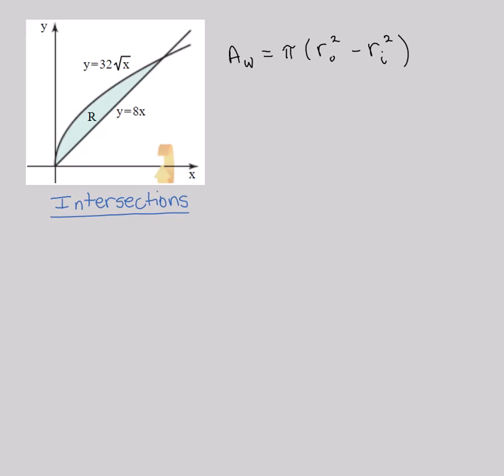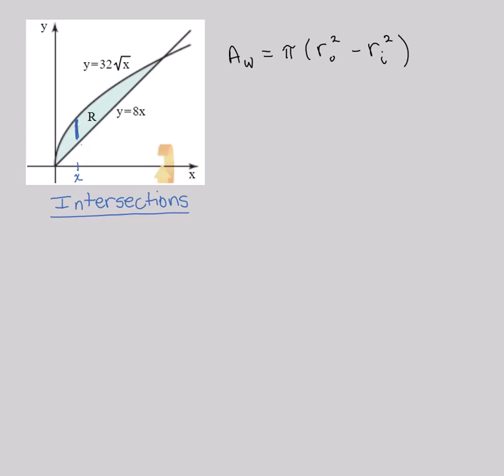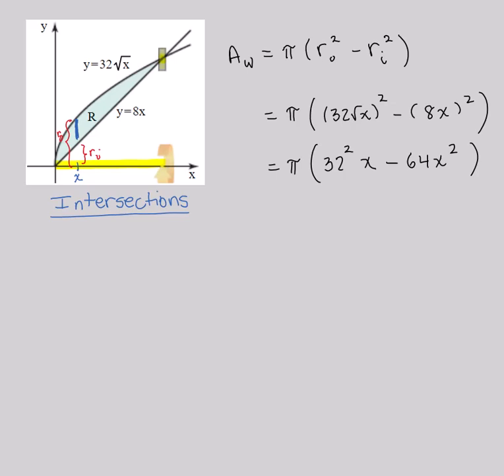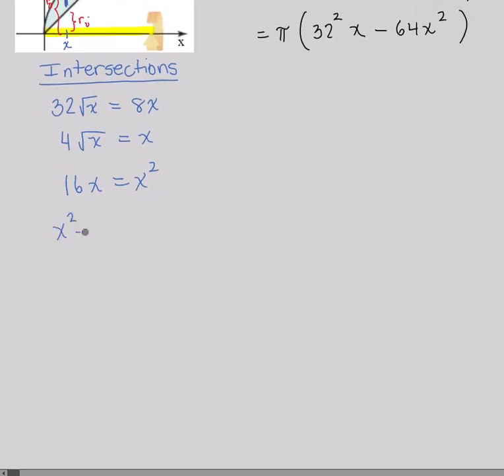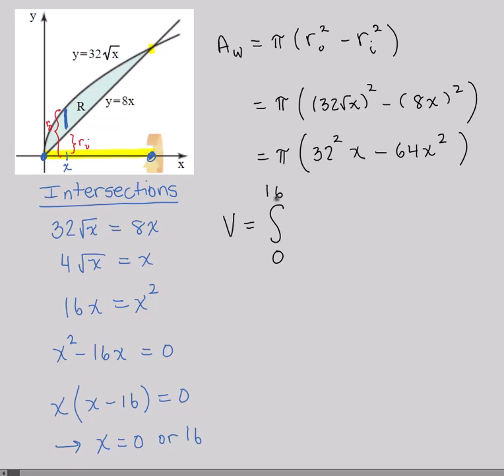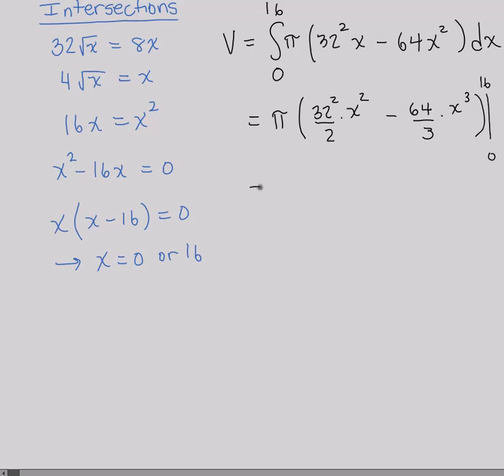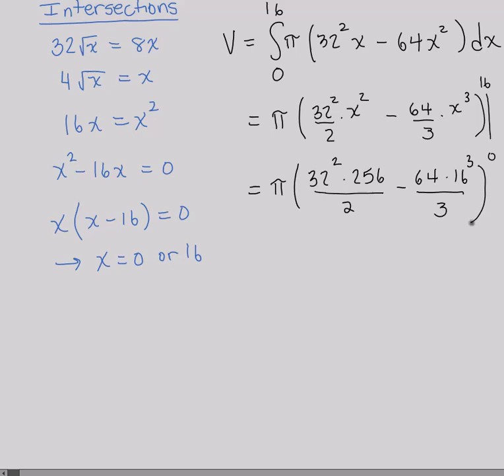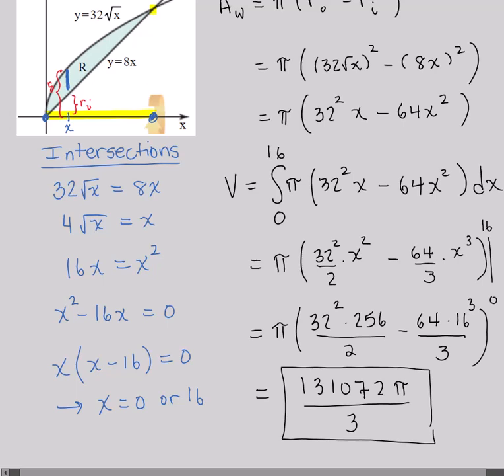EI 6.3.23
Volume with the washer method.